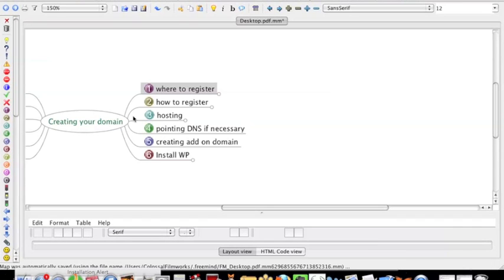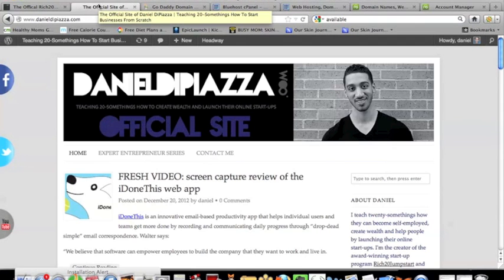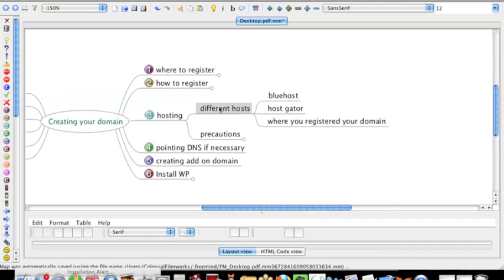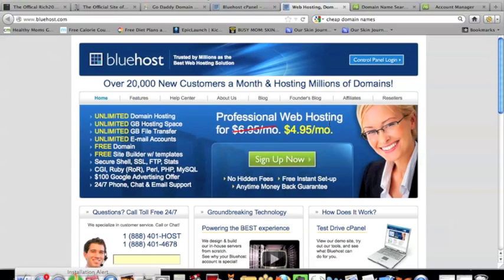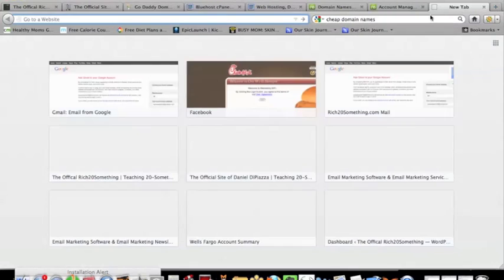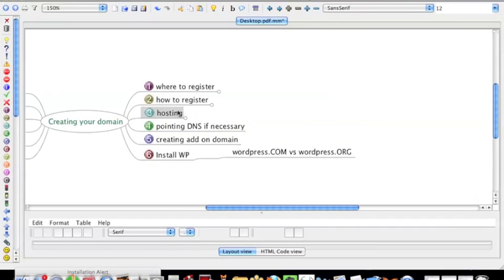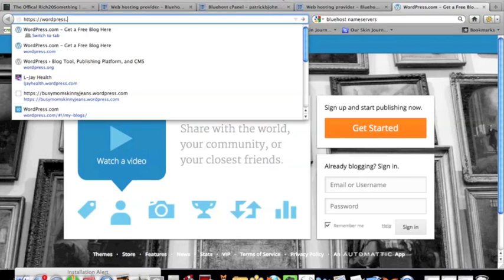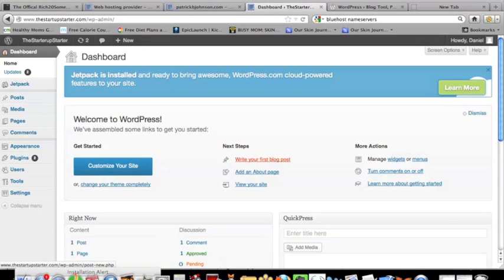Registering the domain name, setting up the hosting